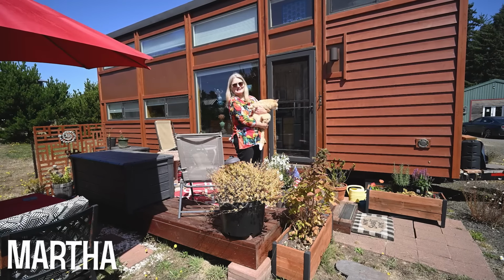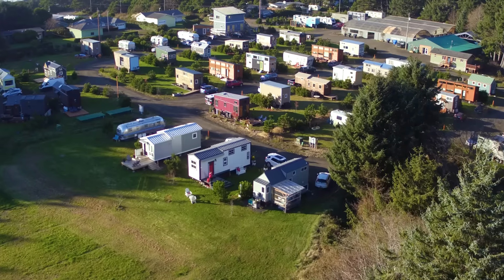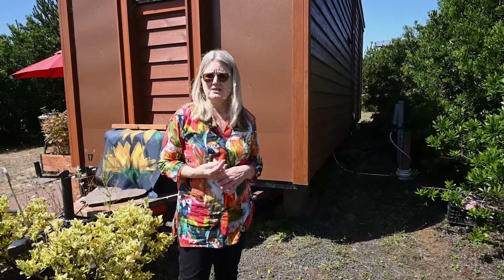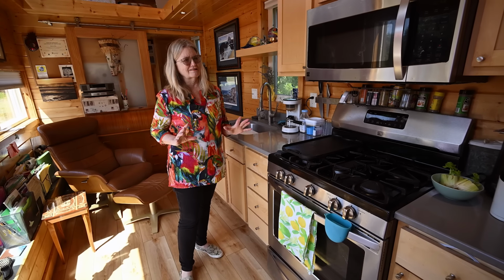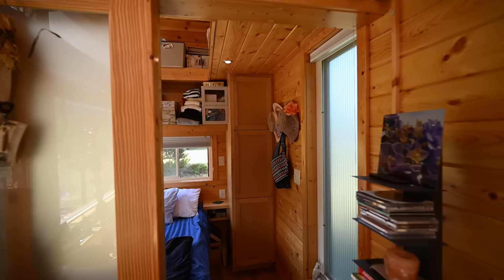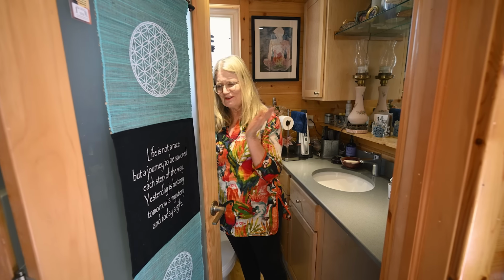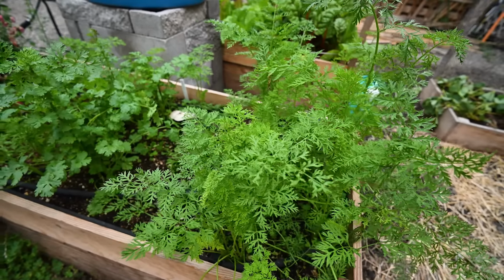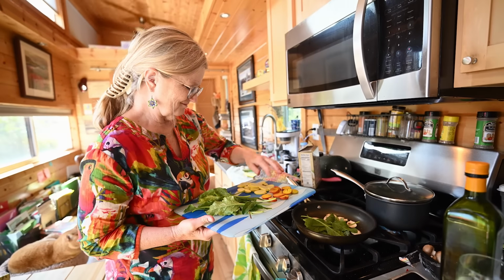She lives in a gorgeous Tiny House near the beach 🥰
In this episode we visit Martha, who left behind life in the city to downsize into a comfortable tiny house at Tiny Tranquility, a beautiful coastal tiny home community. Simpler living has allowed her to create a peaceful sanctuary that she enjoys with her beloved cat. She invites us to tour her home, and shows us her pride and joy that she shares with others in her community.

WANNA BE FEATURED ON THE CHANNEL?

CREDITS
PRODUCED & HOSTED BY:
Jenna Kausal

VIDEOGRAPHY BY:
Kirt & Jen of:

EDITOR:
Sarita Darlington Winey

TITLE MUSIC:
Kate Steinway - "Tiny Home"

0:00 Intro
0:35 Meet Martha & Zach the Cat!
1:00 Life Before Going Tiny
1:24 Tiny House Make, Cost, and Specs
1:53 Rent & Utilities Cost
2:17 Exterior Tour Begins
3:18 Gardening Near the Ocean
3:41 Electrical, Water & Septic
4:44 Interior Tour Begins
5:49 Office/Living Room
6:38 Bedroom w/ Vaulted Ceilings
7:22 Secondary Loft Space
8:05 Bathroom w/ HUGE Tub
8:48 Community Garden Tour
10:38 Reflecting on Going Tiny
11:53 Outro